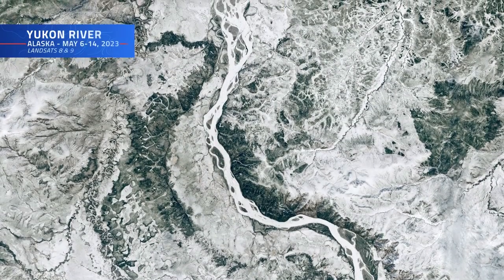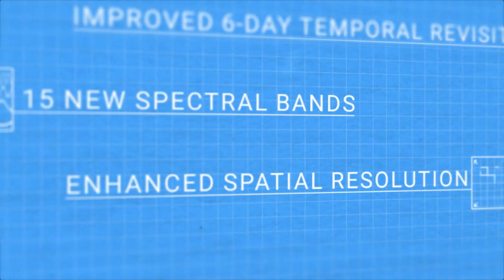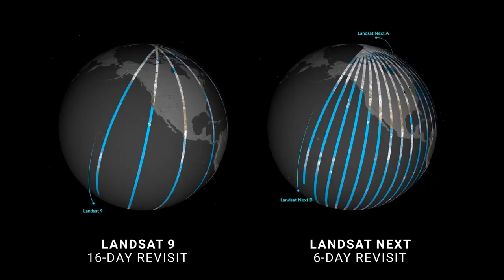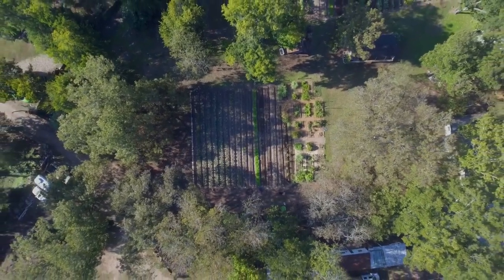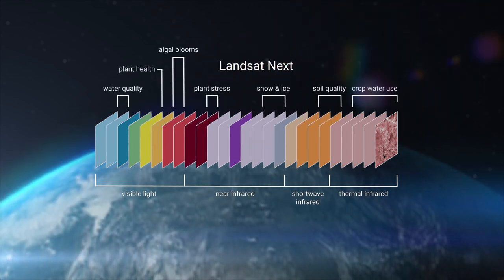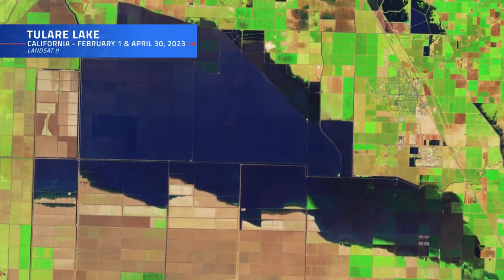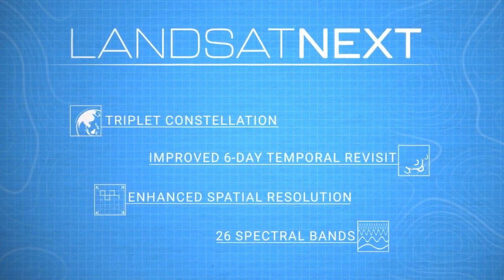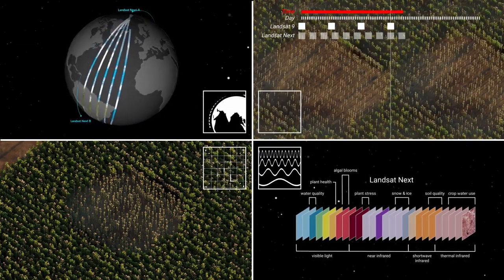Unlocking the Future: Discover the Exciting World of Landsat Next!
Prepare to be amazed as Landsat Next revolutionizes the way we perceive and interact with Earth's land surface! With this groundbreaking mission on the horizon, we are about to witness a transformative leap forward in the wealth of actionable information at our fingertips.

Landsat Next is not merely a continuation of the extraordinary space-based record of Earth's land surface—it represents a quantum leap in its capabilities. The mission will redefine the boundaries of what we thought possible, ushering in a new era of applications and insights.

Intriguingly, Landsat Next will unlock a treasure trove of possibilities across various domains. Imagine harnessing its power to delve into water quality, revolutionize crop production, and explore the mysteries of soil health. These are just a few examples of the countless areas where Landsat Next will pave the way for unprecedented advancements.

So, join us on this exhilarating journey as we delve into the intricate details of the next Landsat mission. Brace yourself for a paradigm shift that will forever alter our understanding of Earth's land surface. Prepare to be captivated by the astonishing potential that Landsat Next holds in store for us all.

Chris Burns [KBRWyle]: Lead Producer
Chris Burns [KBRWyle]: Lead Writer
Ross Walter: Animator
Chantil Hunt Estevez: Animator
Bruce Cook: Interviewee
Jim Pontius: Interviewee